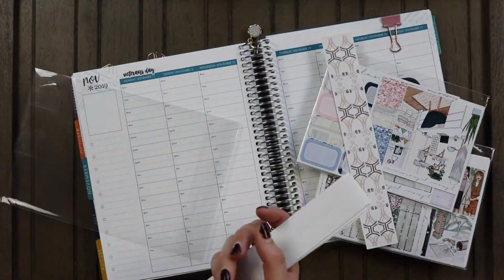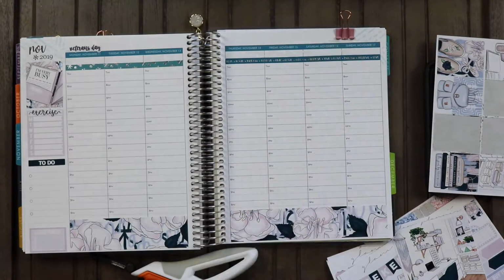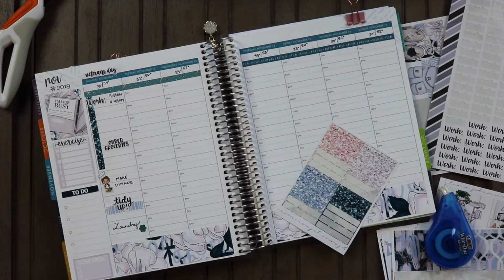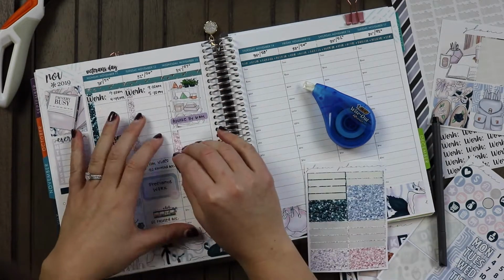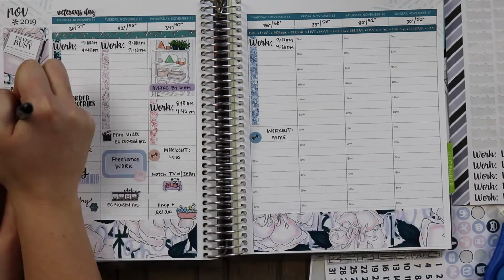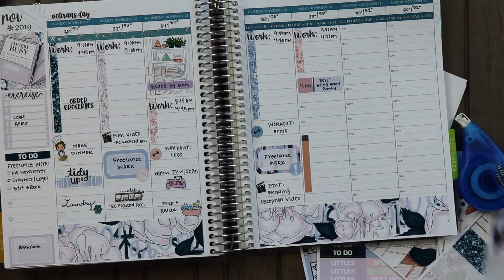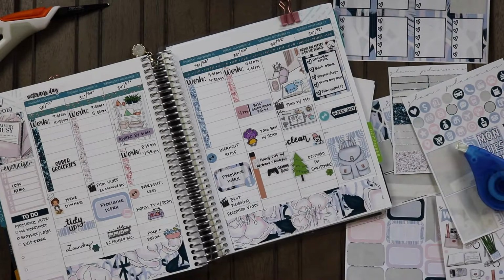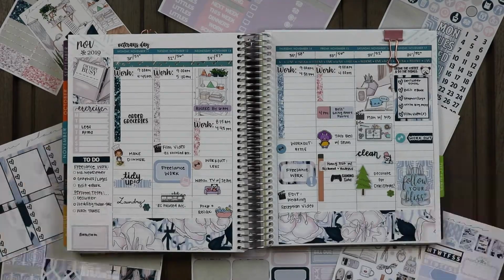PLAN WITH ME | NOVEMBER 11-17 | ERIN CONDREN HOURLY LIFEPLANNER | Hayle Santella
lan with me for the week of November 11th in my hourly Erin Condren LifePlanner. This week I'm using a kit from Glam Planner and a few additional stickers from Planner Kate and StickWithMeShop!

⇩More exciting links and information below⇩
▹ P L A N N E R  +  S T I C K E R S :

‣ Honey Inked

O T H E R  P L A C E S  T O  F O L L O W  M E :

▹ F I L M E D  &  E D I T E D :

‣ Filmed on Canon T6i with a 18-55mm Lens and the HyperX QuadCast Mic
‣ Edited with Adobe Premiere Pro by Hayle
▹ C A M E R A S  &  G E A R :

Canon G7x Mii*
Canon T6i*
Canon 24mm f2.8 Lens*
Zoom H6 Recorder*
HyperX QuadCast Mic*
Manfrotto Pixi Tripod*
JOBY Gorilla Pod*
Softbox Lights*
Manfrotto Tripod*
Manfrotto Video Head*
Suction Cup Mount*

▹ D I S C O U N T S  &  P R O M O  C O D E S :